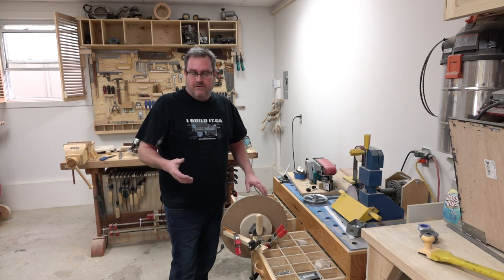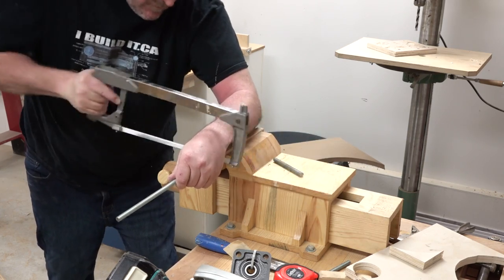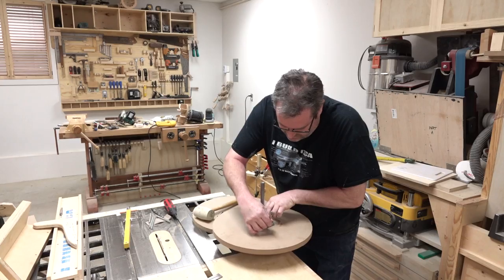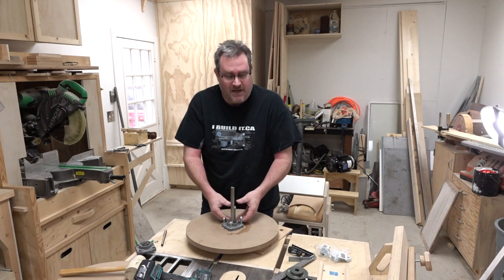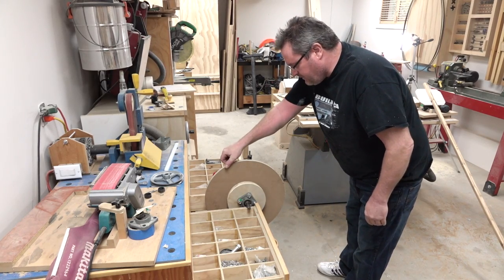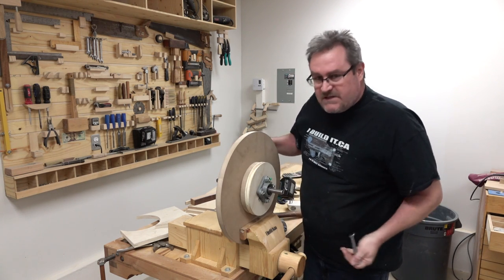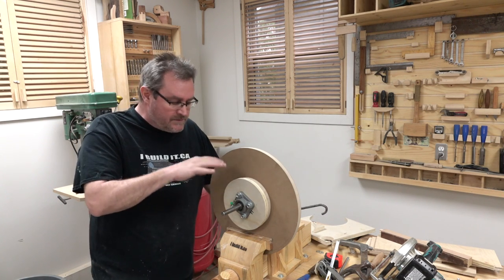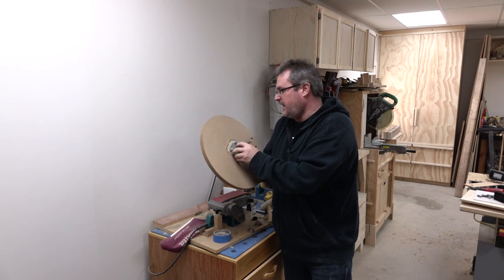Making A Quick And Dirty Band Saw Mill - Part 2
Getting the wheels finished in this one, with an interesting way to put a slight crown on them.
The wheels are probably the most important part of the build, and they have to be well made.